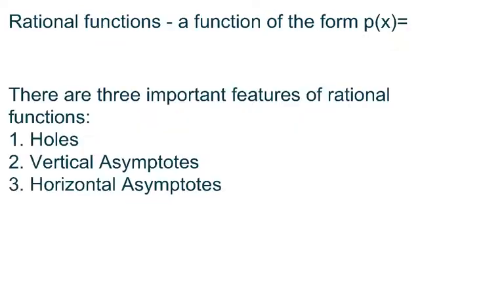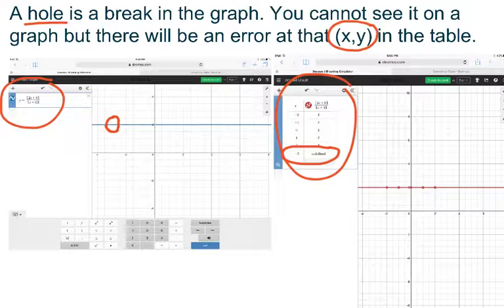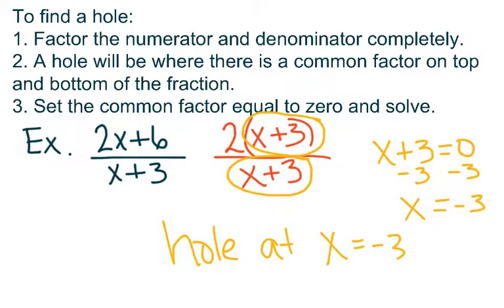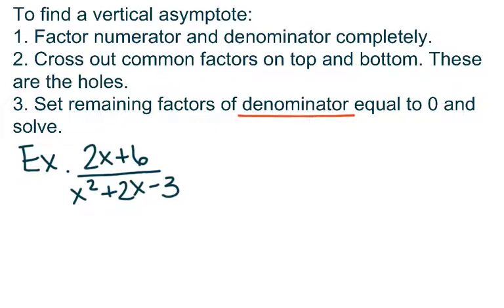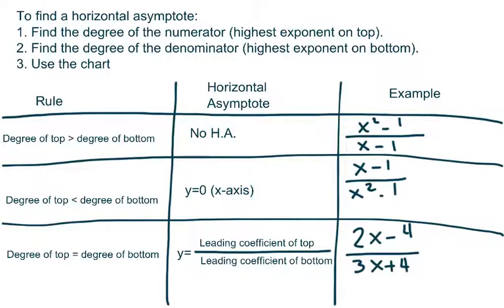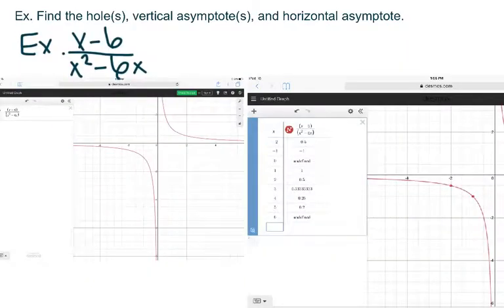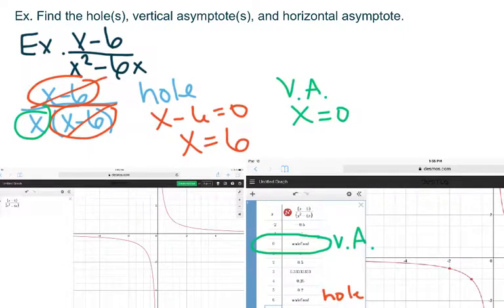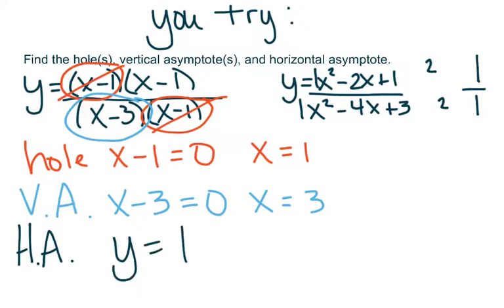Key Features of Rational functions